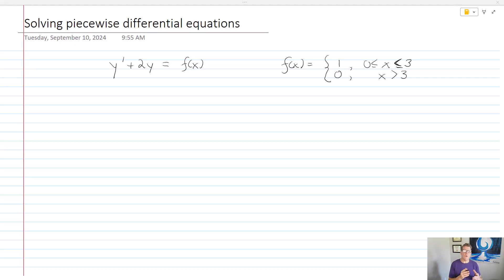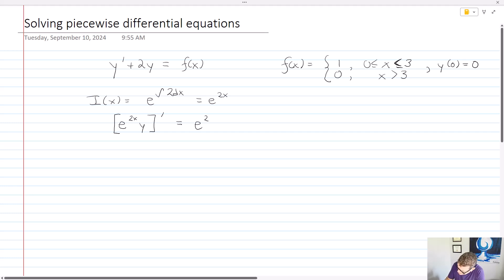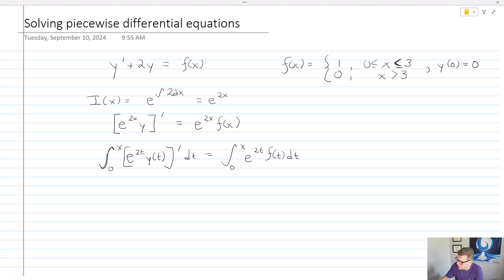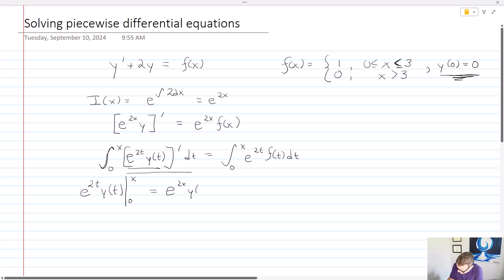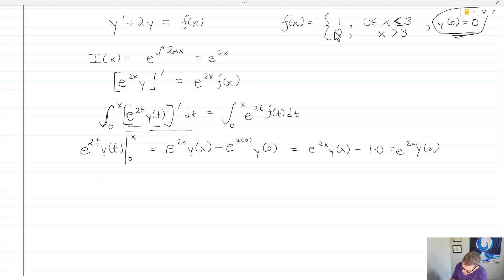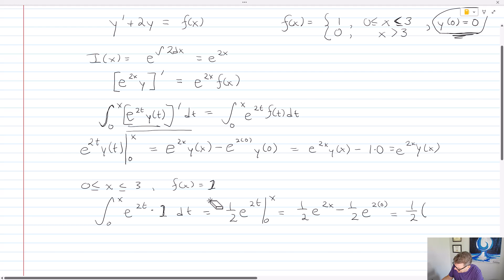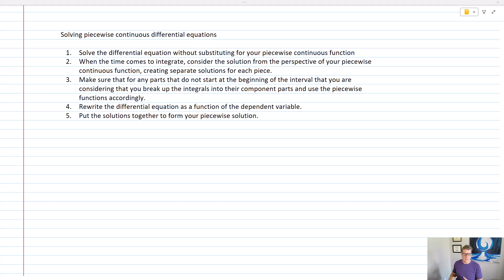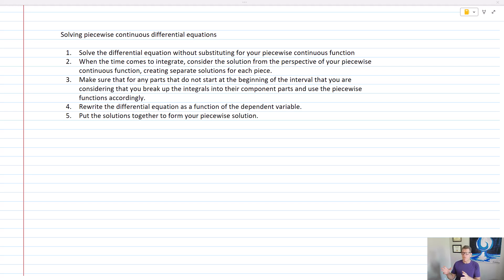How do I solve differential equations for piecewise functions?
In this video, I give an example and discuss the method for solving differential equations that have piecewise components.  Piecewise differential equations are very common in engineering and circuit applications and this video gives students a basic overview of the process.
00:00 Introduction
00:56 Solving Piecewise Continous Functions
09:28 Review
10:01 Marker 1